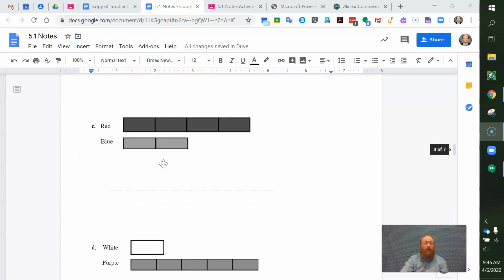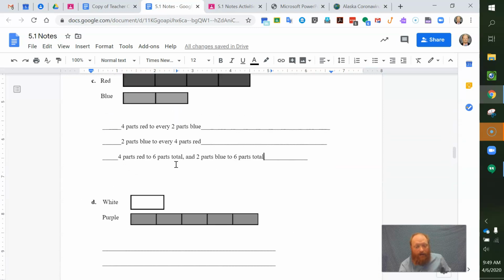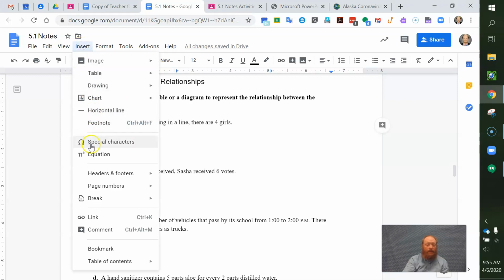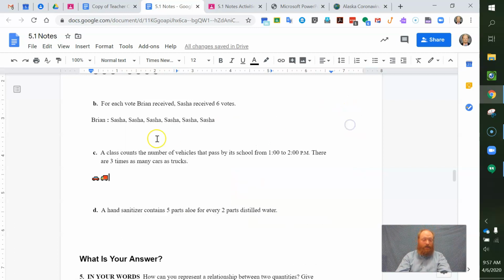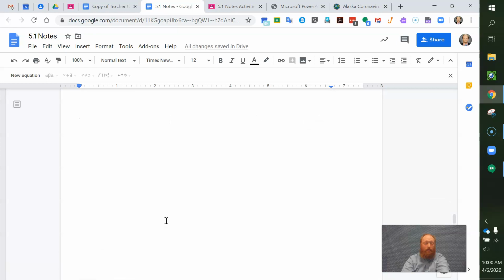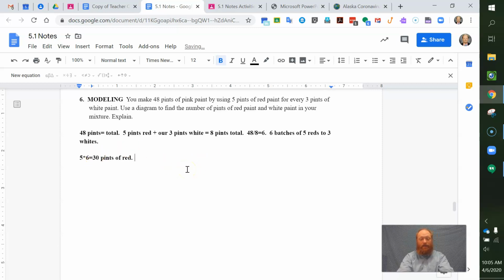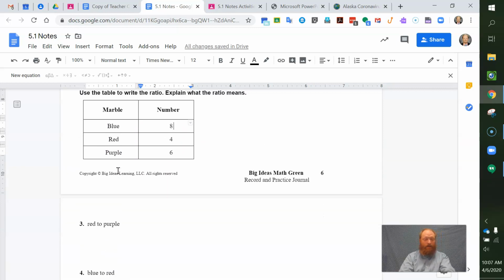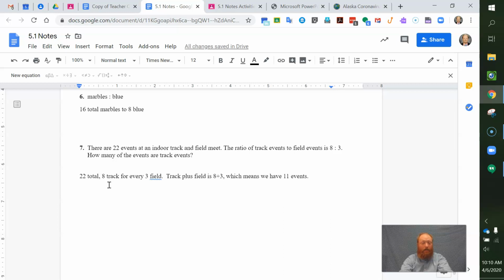5.1 notes and practice